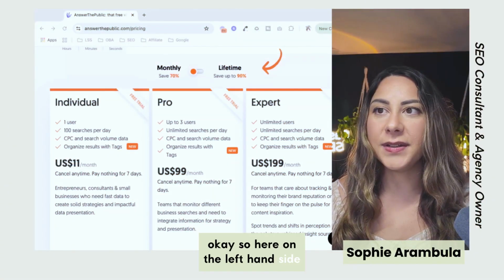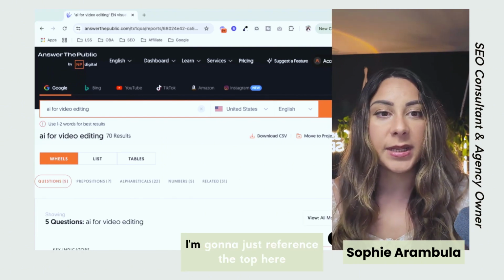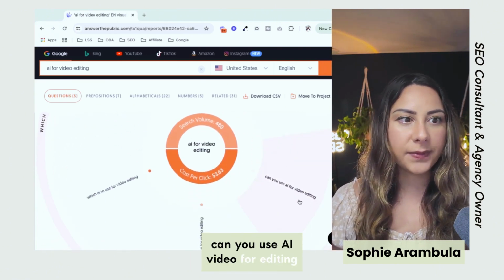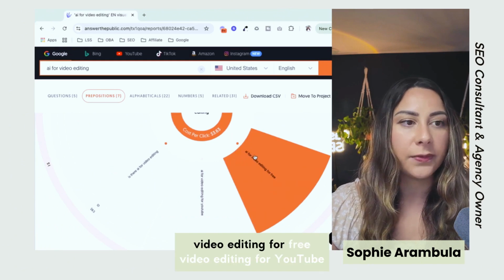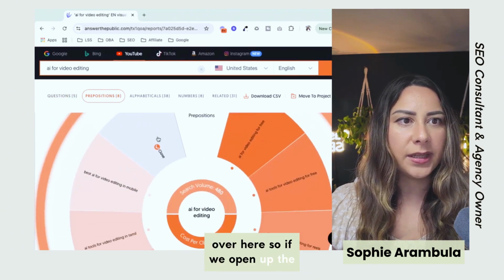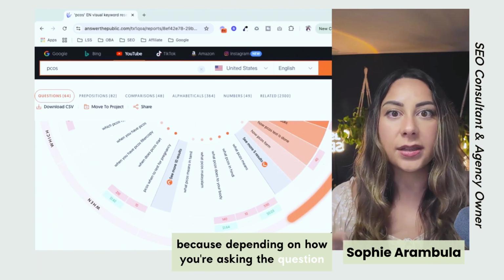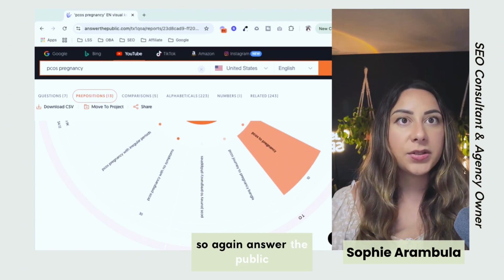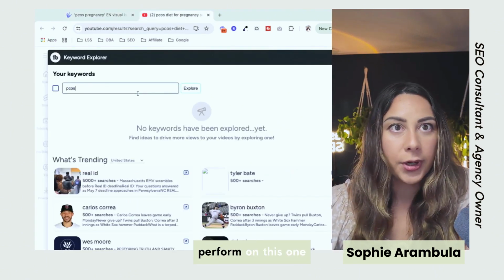Get Content Ideas FAST with Answer the Public | Review & Tutorial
Looking for a tool that will get you good content ideas for your niche fast? In this video we'll review Answer the Public an online tool to help you find topic ideas that your audience is actually looking for!

Let's face it, sometimes finding topics to create content around can be a real head-scratcher. What do people actually want to know? Answer the Public takes the guesswork out of it and we'll show you exactly how to use it in this video.

We'll break down:

- If Answer the Public is band for buck
- How YOU can use it to find topics for your specific niche
- Why this tool will help you optimize the content you're creating for SEO so you actually get FOUND for it

Sophie Arambula is an Online Business Mentor and SEO consultant and founder of the Online Business Automator and Sass and SEO.